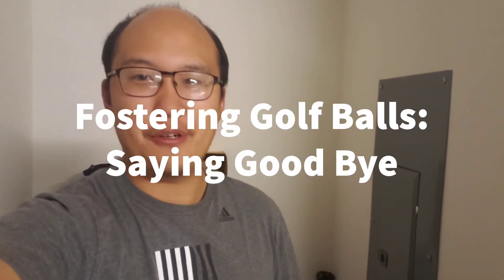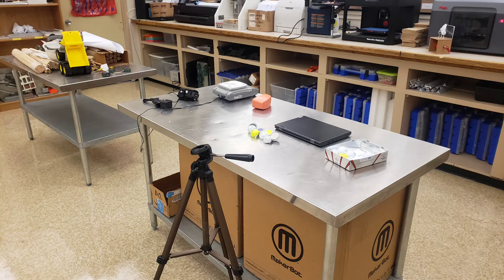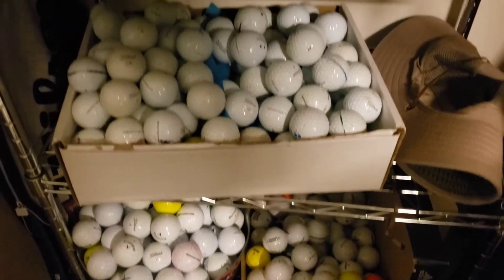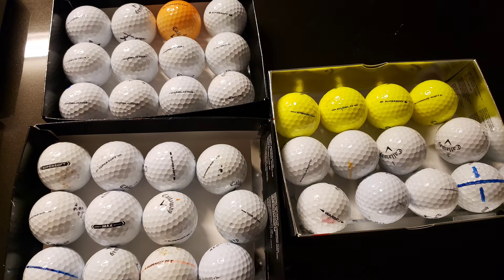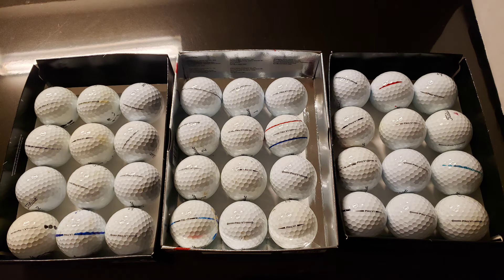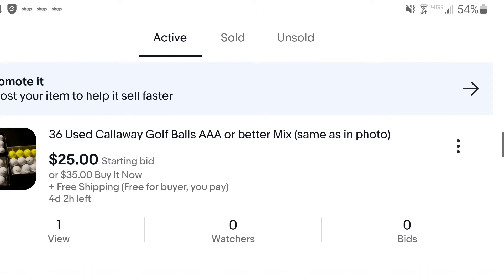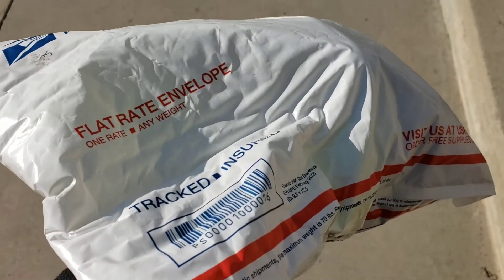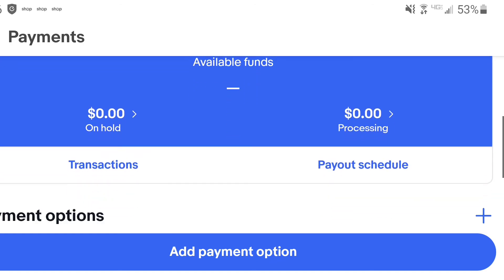Fostering Golf Balls Episode 6: Saying Good Bye and Selling on Ebay 👋 (back to the course)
In this episode we look in to the world of selling used golf balls on ebay. In a full circle, these golf balls will return to the course and to new owners, only to eventually be lost and found again.